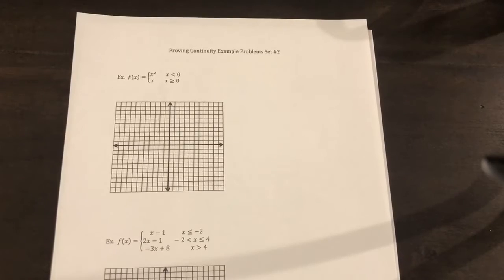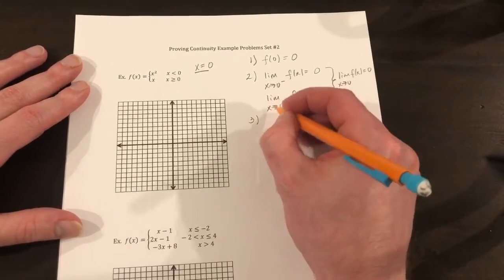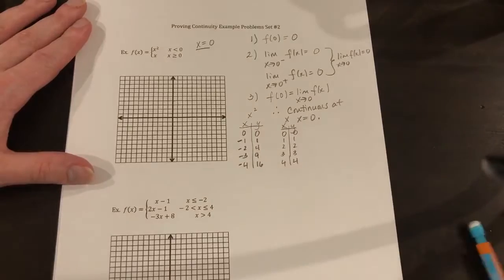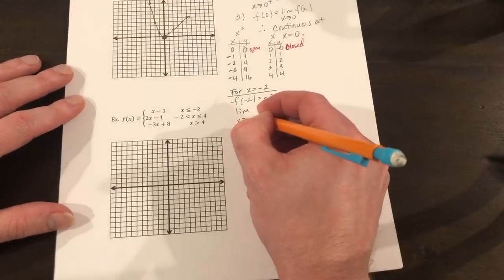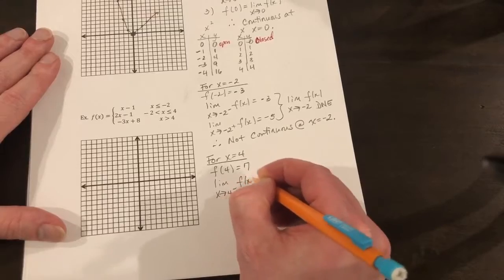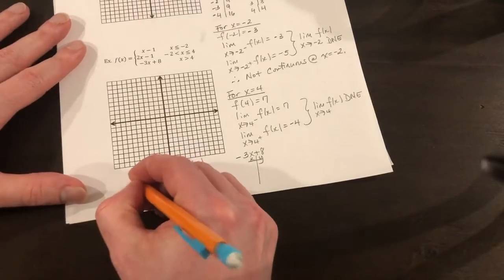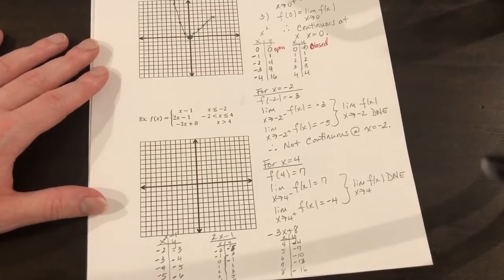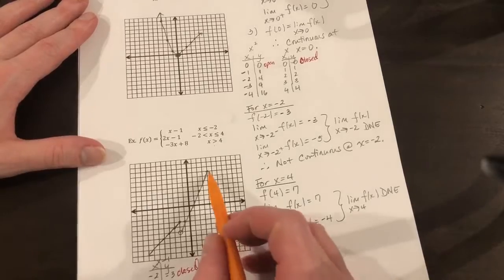Proving Continuity Notes Set #2